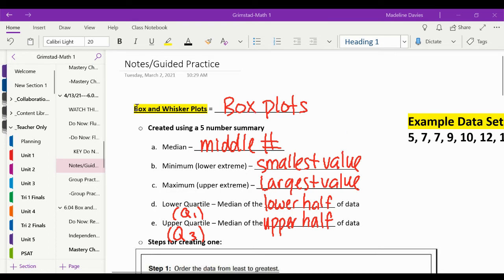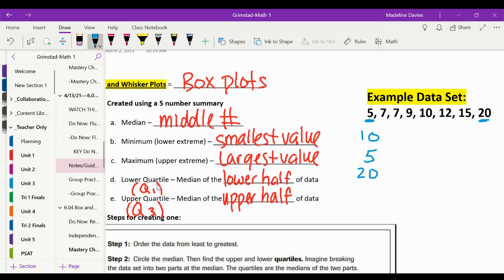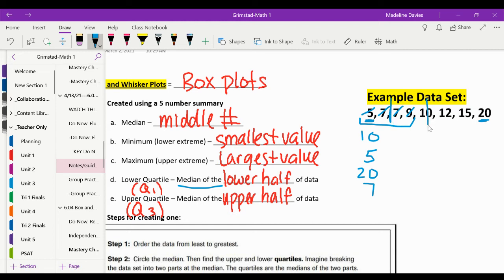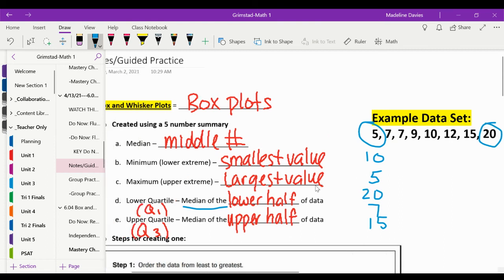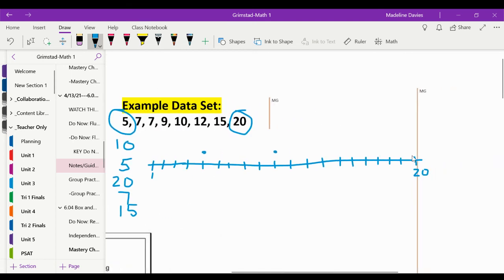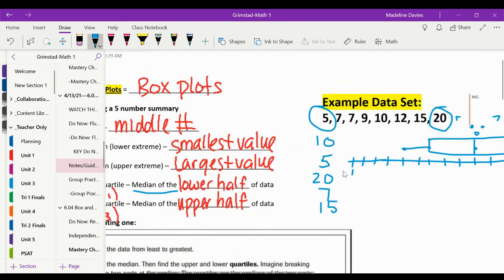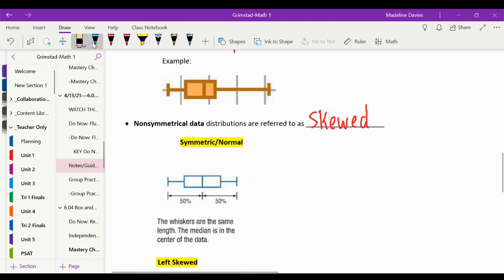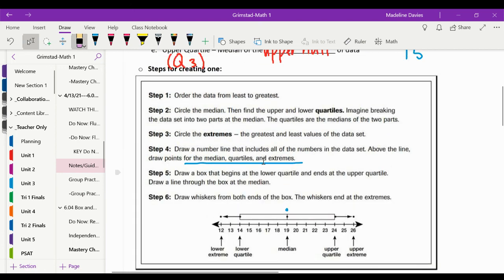4/13- Asynch Day! Box Plots